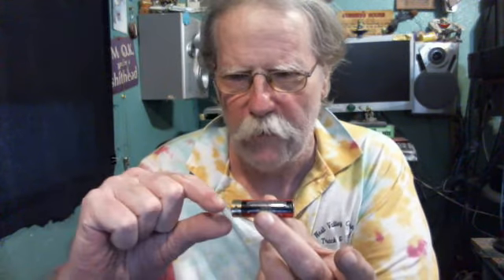poppy's workshop save a kitten's little butt big mill proj update